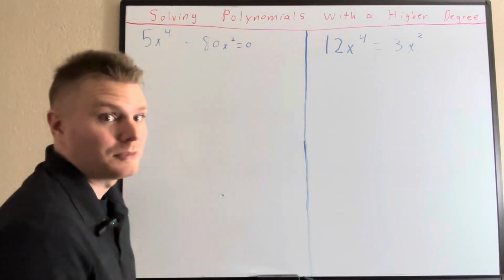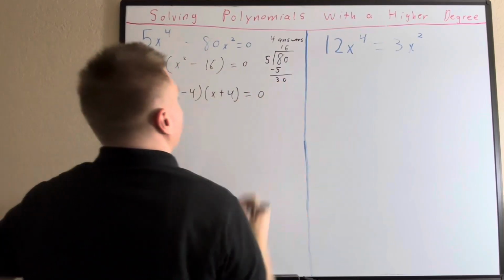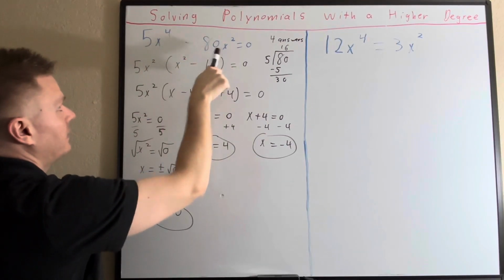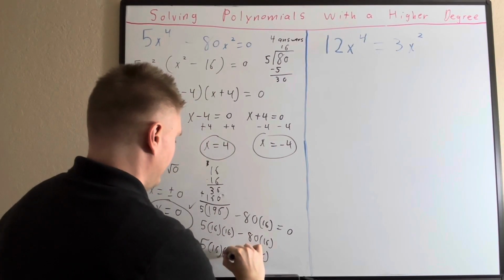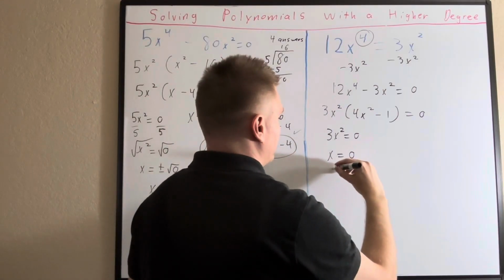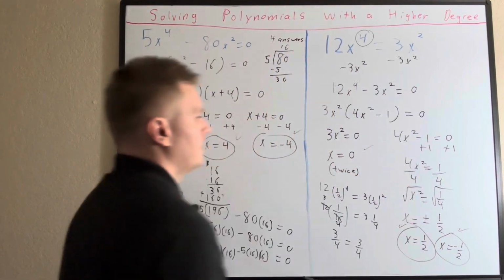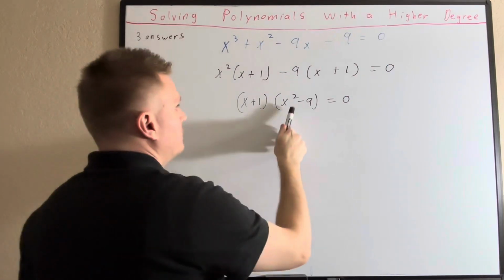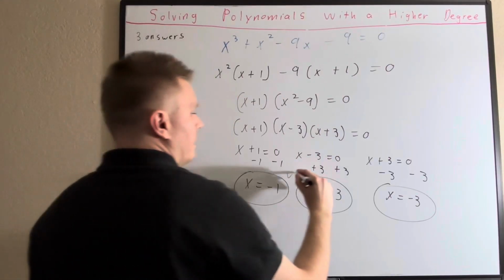Solving Equations with a Higher Degree